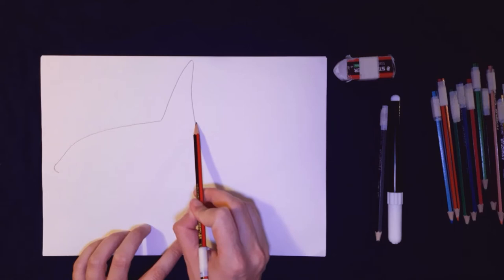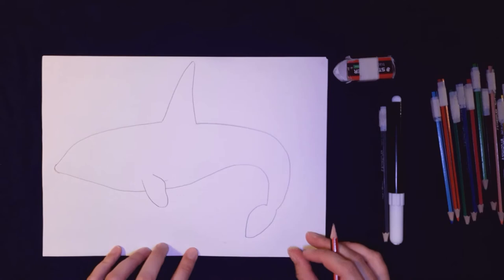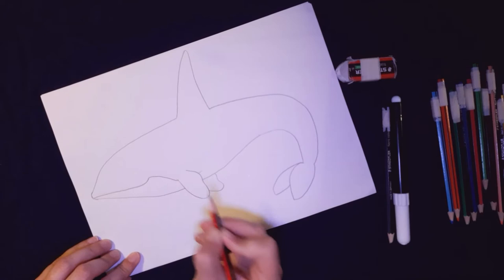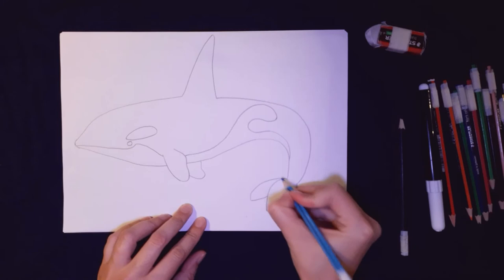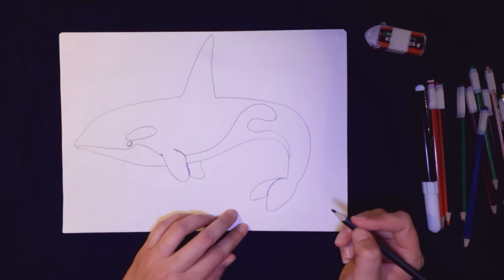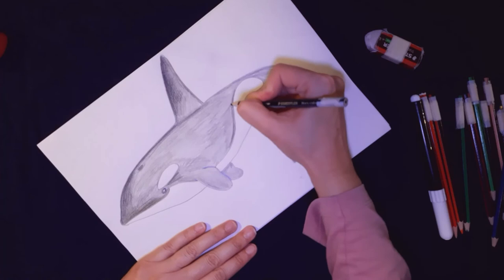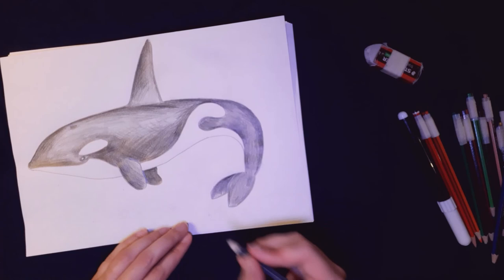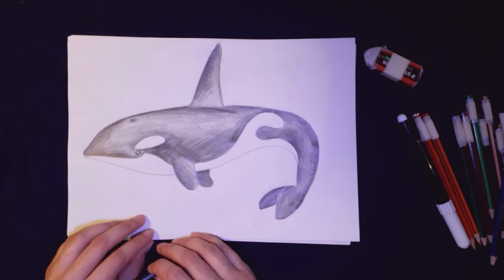How to Draw an Orca Killer Whale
The mighty Killer Whale, or Orca, is our subject for today! Make it uniquely your own and enjoy it! Happy Drawing!